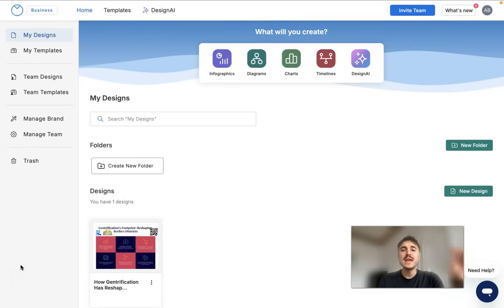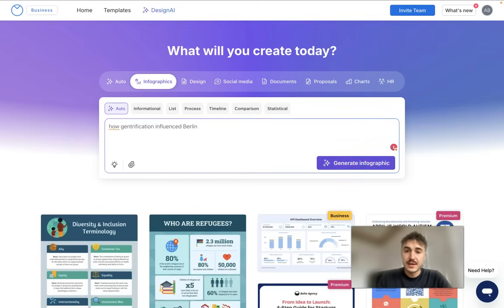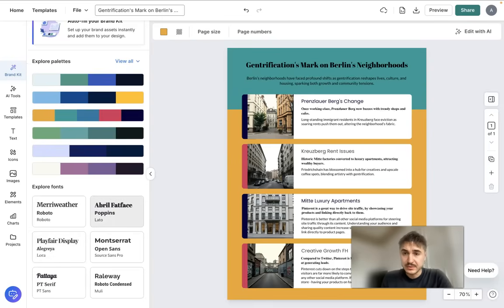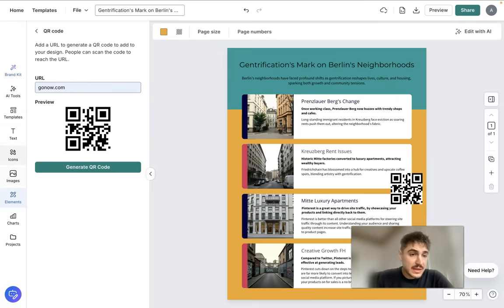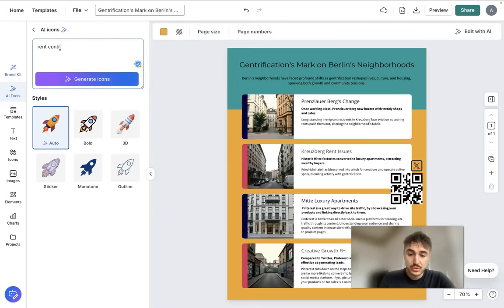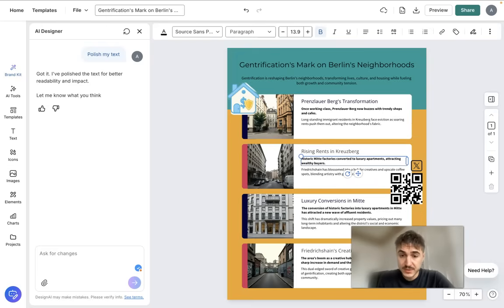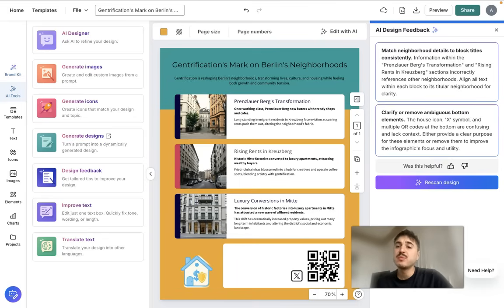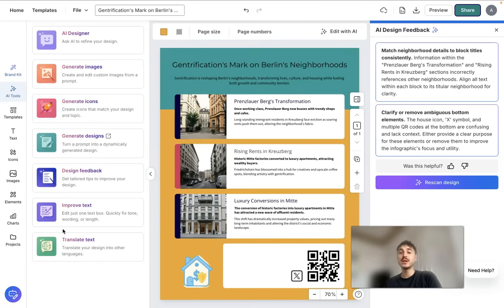The Best Way to Make Infographics with AI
🚀 Transform your designs in minutes! Get 100+ Free AI Design Tools from Venngage:

Ready to start designing? ✨ Try the Al Infographics Generator
In this tutorial, I'll show you the best way to make infographics with AI! Watch as we use the Venngage Al Design Generator to instantly transform a simple text prompt ("how gentrification influenced Berlin") into a stunning, professional infographic.

We'll go from a simple prompt to a full design, and then I'll walk you through the editor to show you how to customize everything. You'll see how to:
🎨 Instantly change color palettes and fonts 🤖 Use AI tools like "Generate Icons" to create unique visuals ✍️ Polish your text with an AI writing assistant ✅ Get instant "AI Design Feedback" to improve your layout  🔗 Add elements like QR codes and icons ...and finally, export your design as a high-quality, accessible PDF or PNG!

This is the perfect tool for content creators, marketers, and non-designers who want to save time and create impressive visuals with ease.

TIMESTAMPS ⏰

00:00 - The Best Way to Make Infographics with AI
00:35 - Starting with an AI Prompt
00:58 - AI Generates the Infographic
01:18 - Customizing Colors & Palettes
01:50 - Exploring Fonts
02:15 - How to Add a QR Code
03:08 - Exploring the Venngage AI Tools
03:13 - AI Tool: Generate Icons
04:02 - AI Tool: Polish My Text
04:58 - AI Tool: Design Feedback
05:41 - How to Share & Download (PNG/Accessible PDF)
06:06 - Final Thoughts

Venngage is the go-to solution for creating professional visuals. With the new Venngage Al Design Generator, you get access to 100+ Free Al-Design Tools for Content Creators. Whether you need Venngage infographics, a Venngage brochure, or charts, their AI-powered templates and smart suggestions help you design faster and with more confidence.